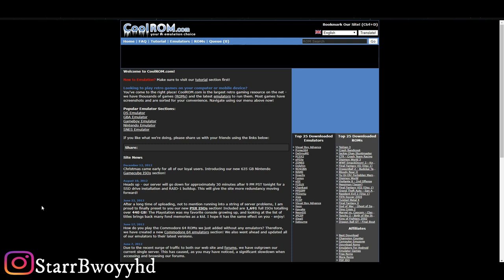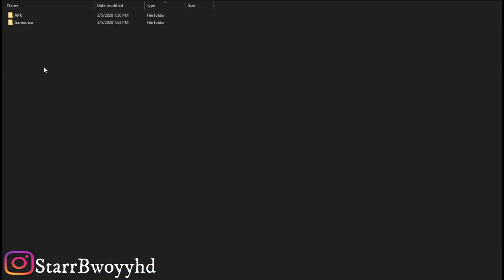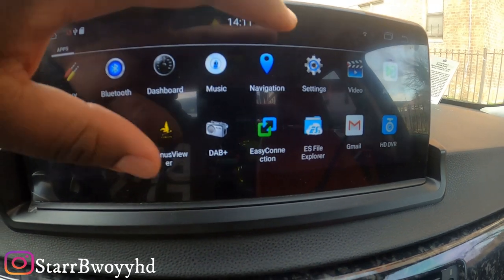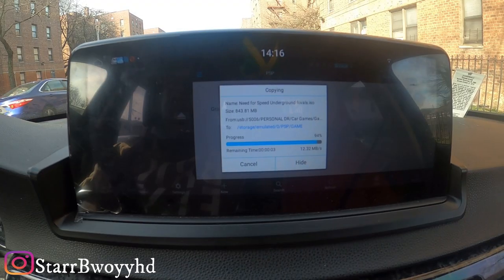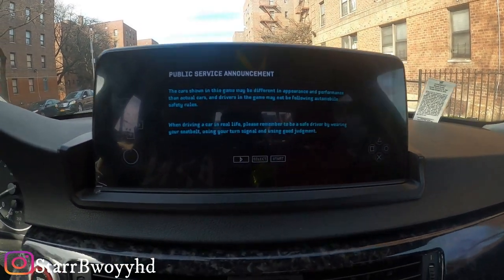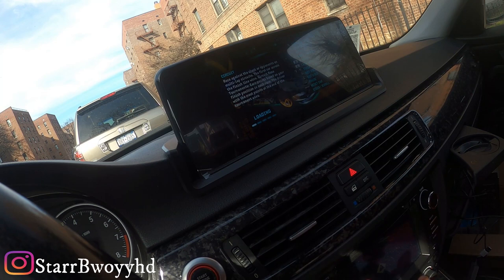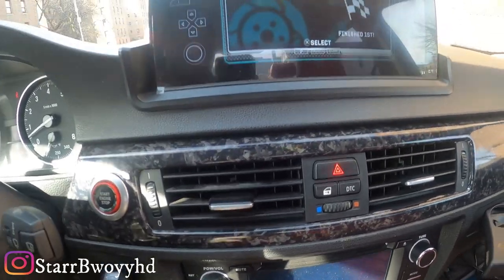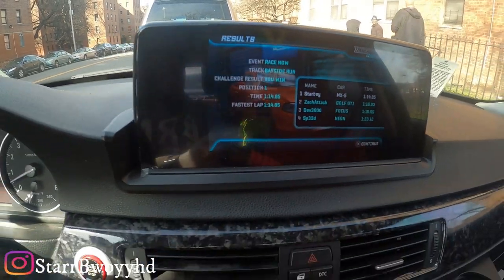How to play PS2/PSP Games on your Car Android Stereo |Need For Speed Undergground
SD Card Reader
SD Card
Flash Drive

Bmw Coolant

Chemical GuysMicrofiber Towel (Pack of 6)

E90 LED Tail Light Lights Lamps (Red Smoke)

Tow Hook License Plate

E90 HID bulb

7-Quarts Genuine Synthetic 5w30 Motor Oil & 1 Oil Filter for BMW E60 E61 E84 E85 E90 E91 E92 E93 530i X5 Z4

1- Quarts Genuine Synthetic Motor Oil BMW

E90 Red Start Stop button

Bosch 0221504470 Ignition Coil for Select BMW Cars (6-Pieces)

Phone Mount

Feel free to message on those social media.